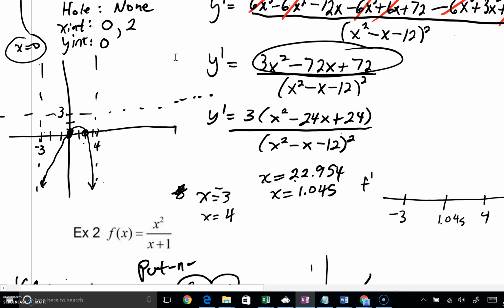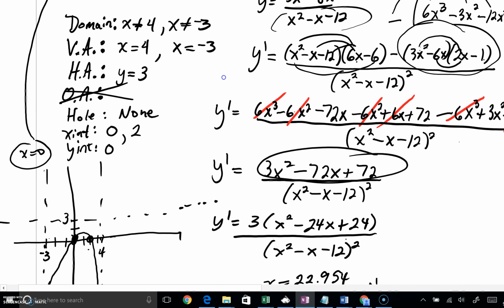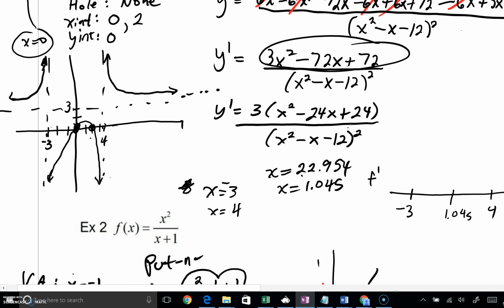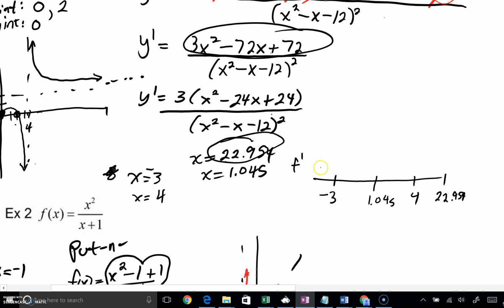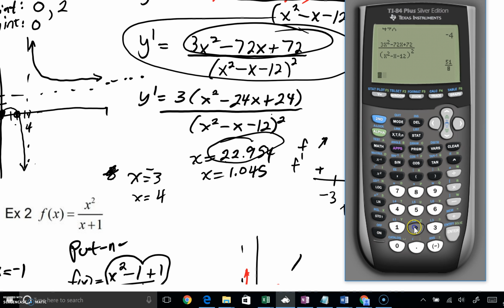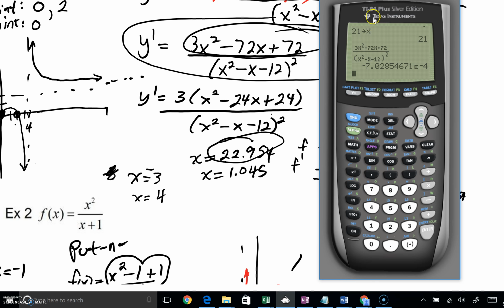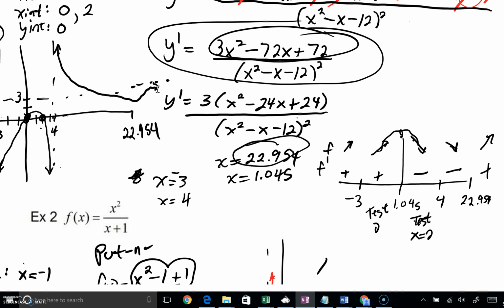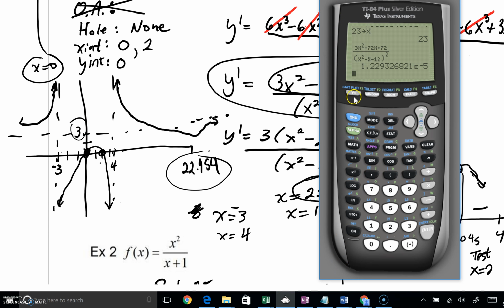Calc BC 4 .5 Ex 1 part2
Using calculus to graph functions.